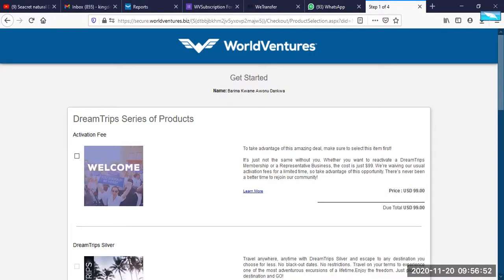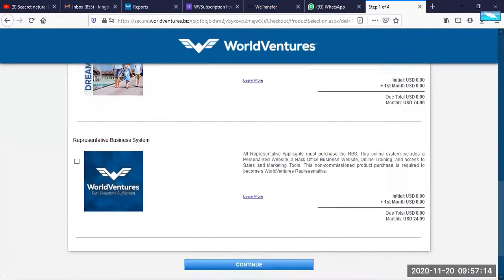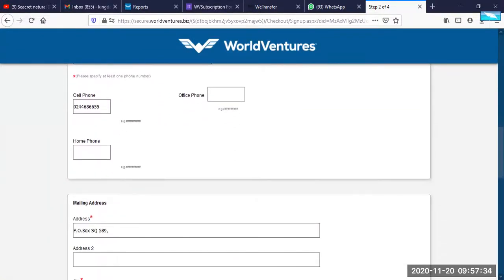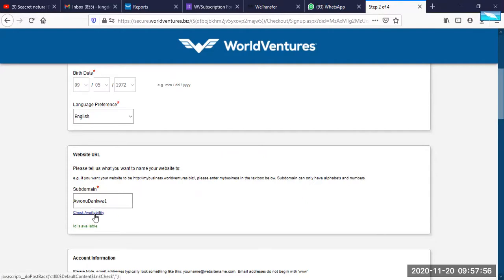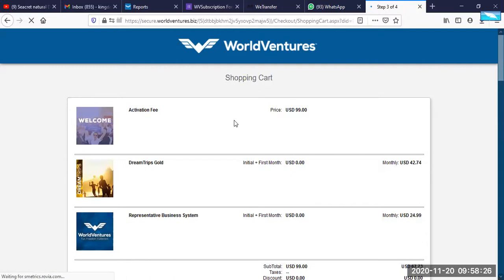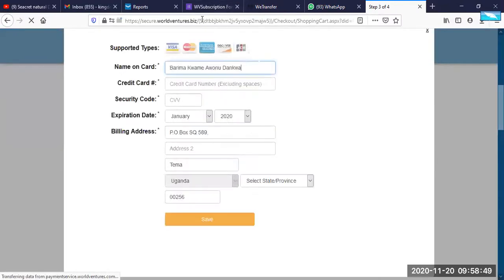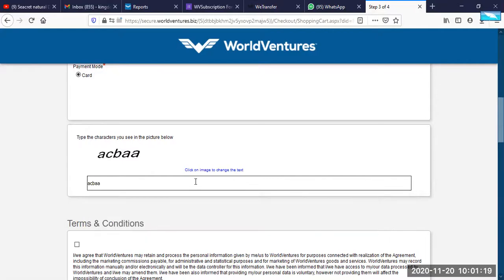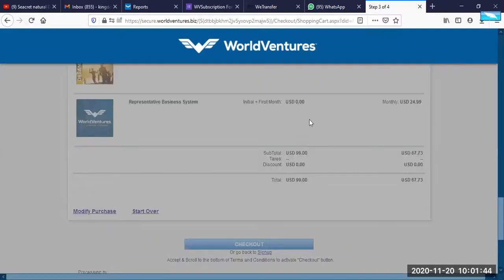Reactivation of WV Backoffice